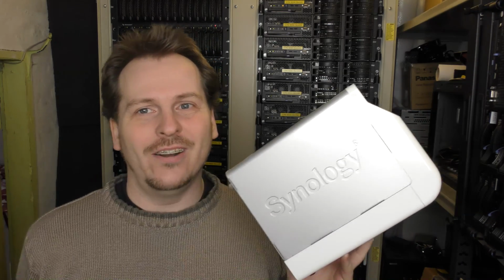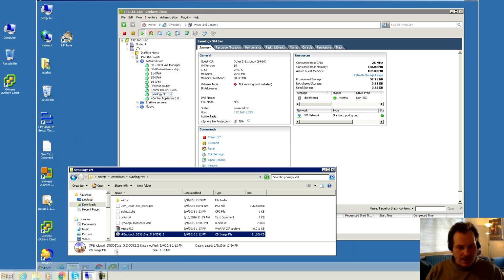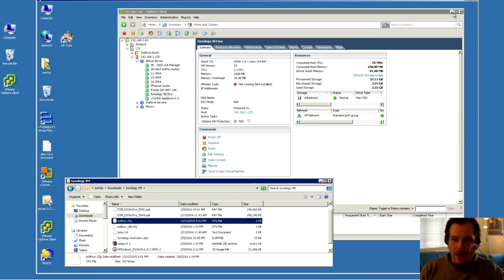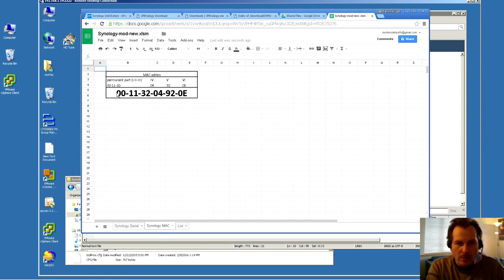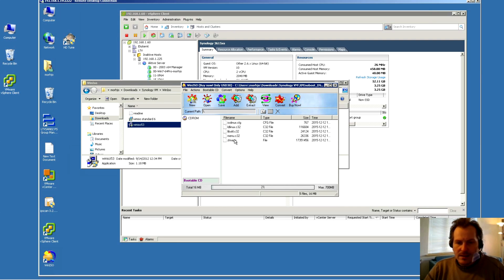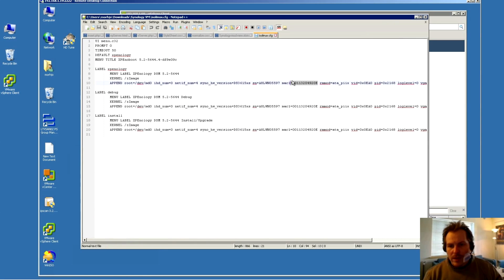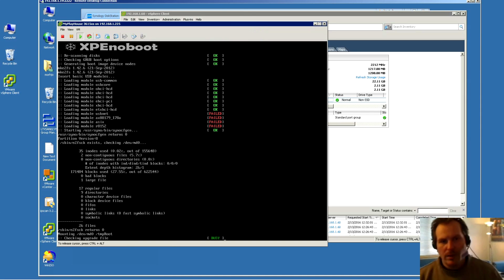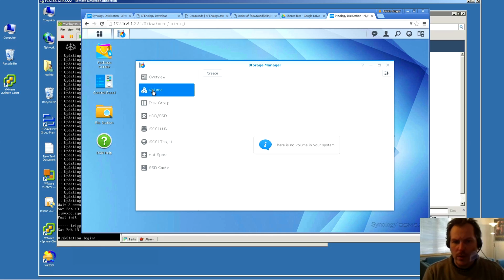How to Run a 12 Bay Synology Box, Virtualy on ESXi 6.0 - 309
Synology makes some really cool NAS storages boxes,, and I just fund out that they can be visualized, and run on my ESXi 6.0 I try my best to show you How in this video :-)

Links used in this video:
Boot image (img): goo.gl/8ohSyT
PAT files (pat): goo.gl/ZR5UjX